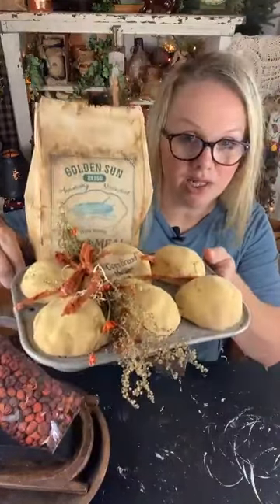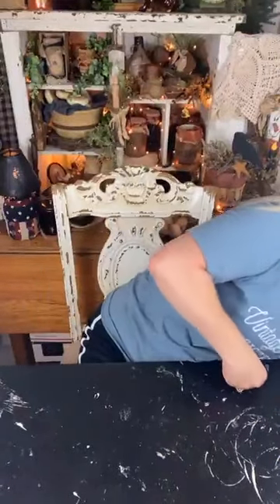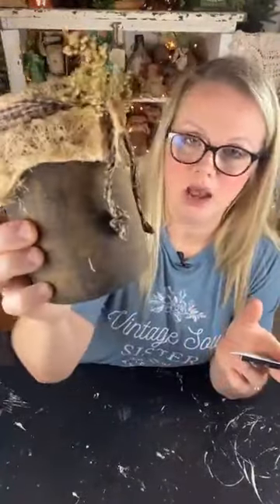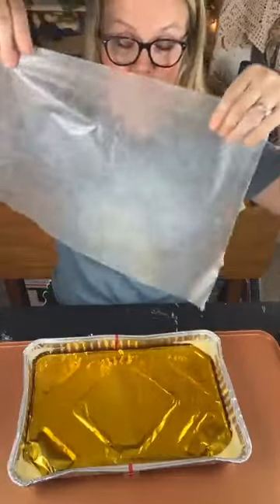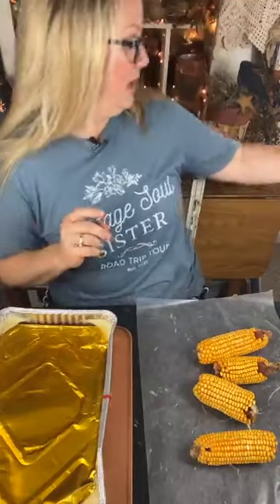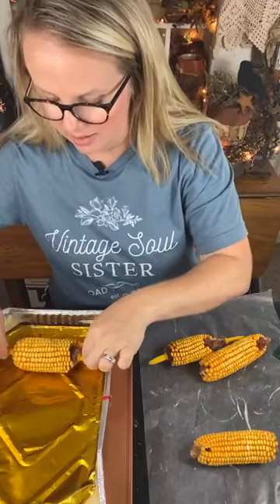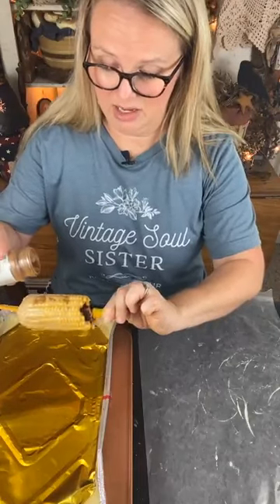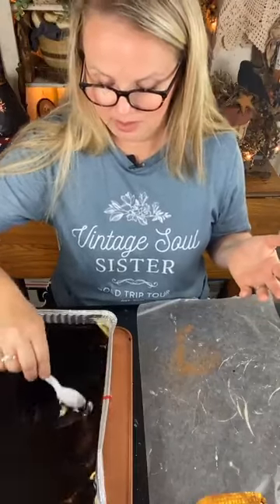How to Make Primitive Blackened Beeswax Corn Cob Dough Bowl Filler - Fall Craft Decor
Craft with Me as I show you how to DIY your very own primitive country style blacked beeswax corn cob dough bowl fillers for your fall home decor. and it's way easier than you may think!

 ⬇️ Want a notification reminder sent to your mobile device BEFORE I start a LIVE broadcast?

⏰ Watch LIVE crafting all day long in the amazing Craft Round the Clock FB group